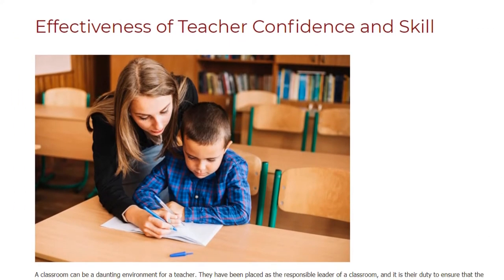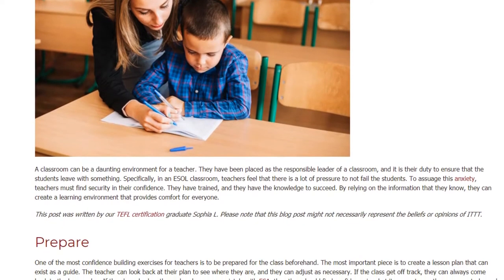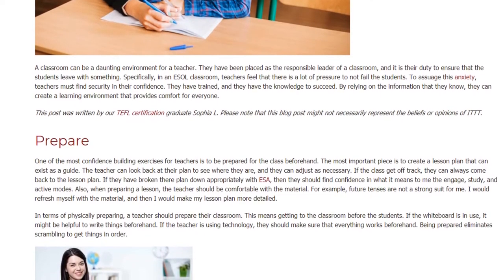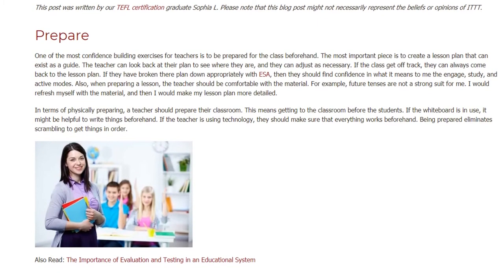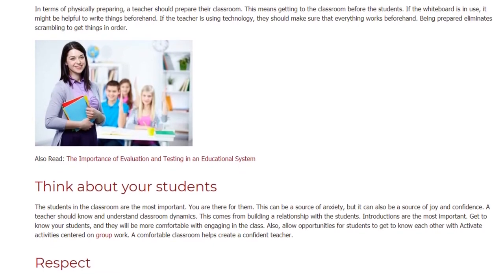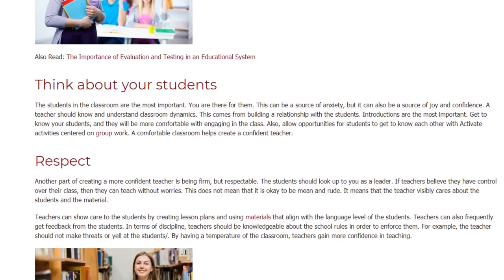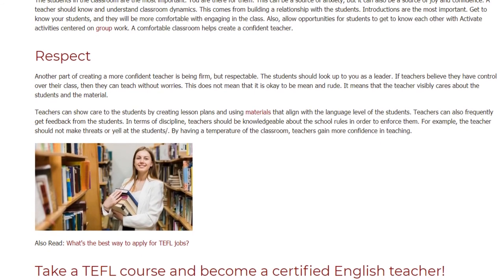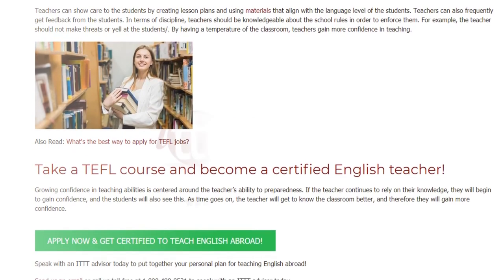Effectiveness of Teacher Confidence and Skill | ITTT | TEFL Blog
Teacher confidence and skill: A classroom can be a daunting environment for a teacher. They have been placed as the responsible leader of a classroom, and it is their duty to ensure that the students leave with something. Specifically, in an ESOL classroom, teachers feel that there is a lot of pressure to not fail the students. To assuage this anxiety, teachers must find security in their confidence. They have trained, and they have the knowledge to succeed. By relying on the information that they know, they can create a learning environment that provides comfort for everyone.